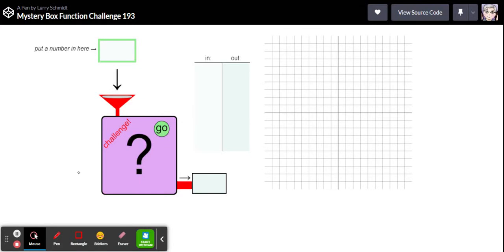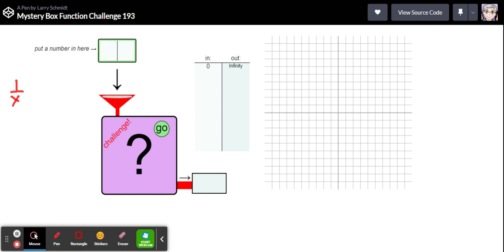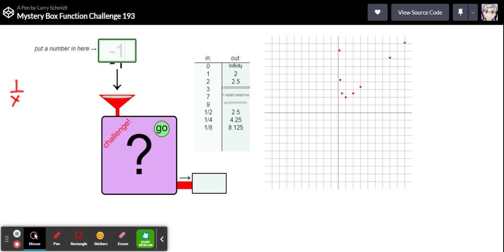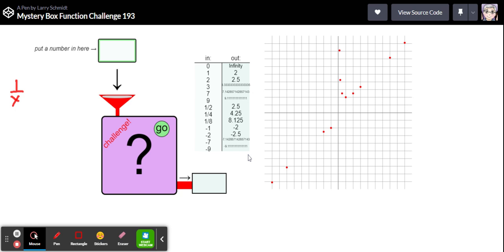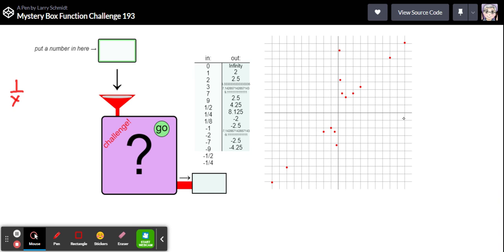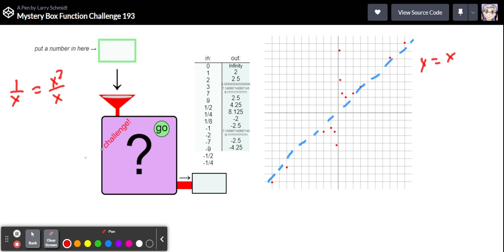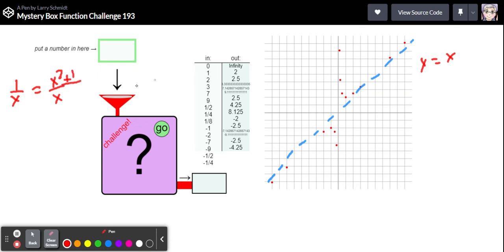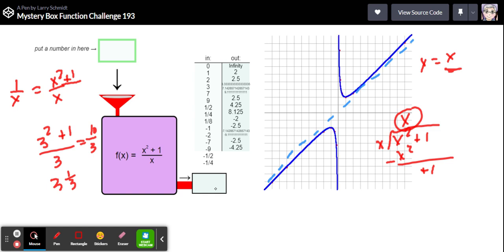Mystery Box Function Challenge 193